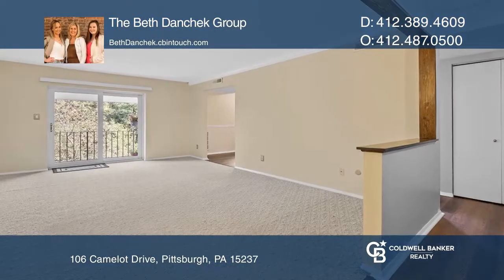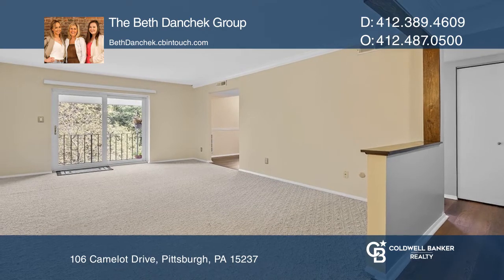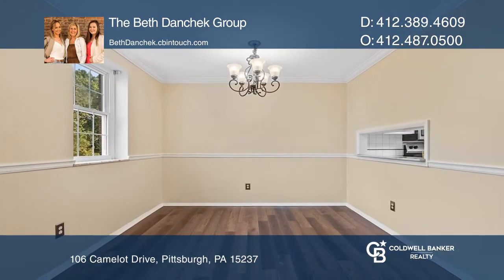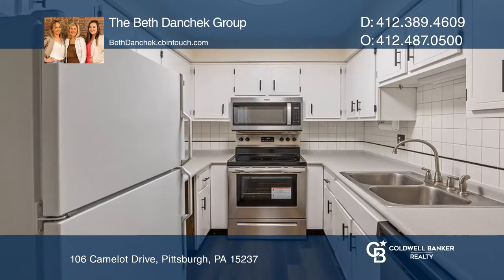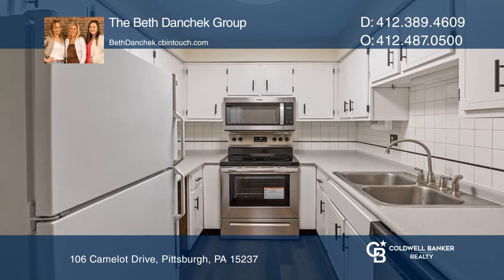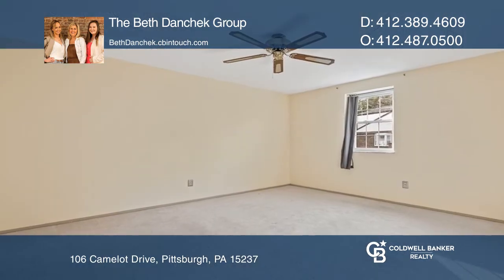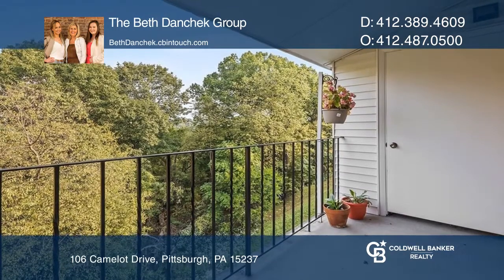106 Camelot Drive Pittsburgh, PA | ColdwellBankerHomes.com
106 Camelot Drive, Pittsburgh, PA

Convenient and maintenance-free living at its finest! This charming two bedroom, one and one-half bath condo has just been updated with new luxury vinyl flooring throughout, as well as a new stove, microwave oven and dishwasher in the kitchen and a newer washer and dryer set in the unit! Enjoy the p